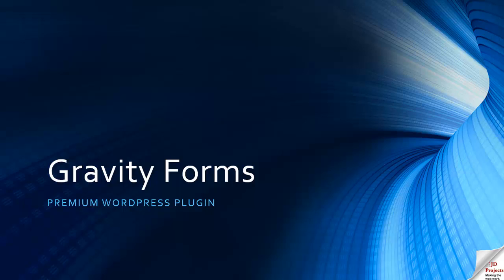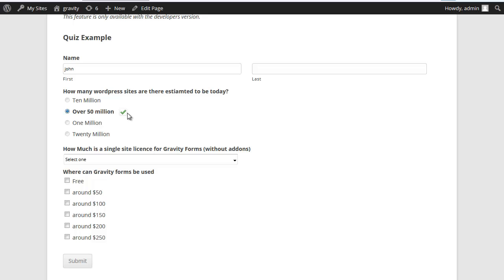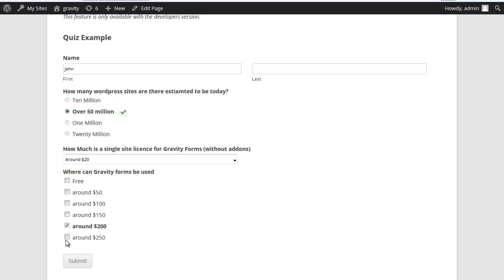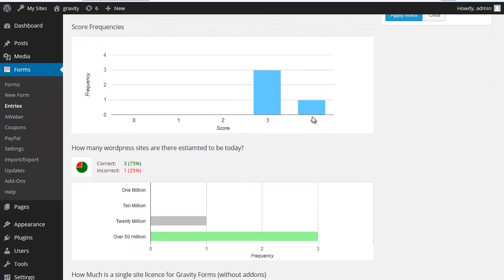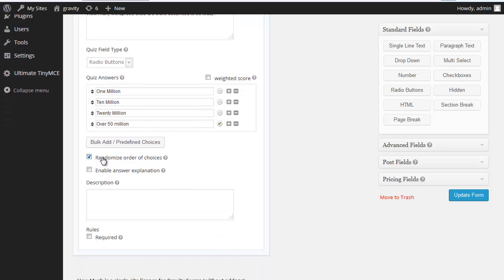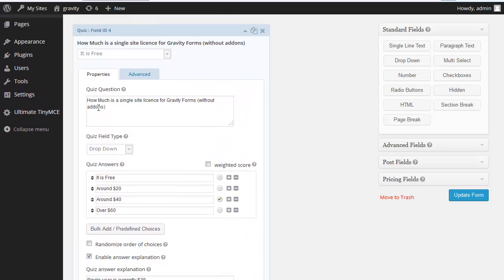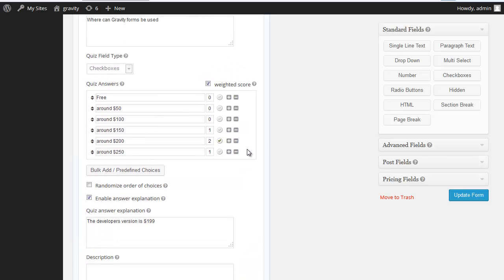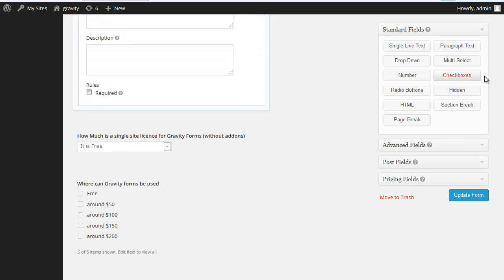Gravity Forms Plugin Review with Quiz Example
WordPress Gravity Forms Plugin example of the quiz plugin addon for gravity forms.
Gravity Forms WordPress plugin is one of the most popular premium plugins for WordPress.